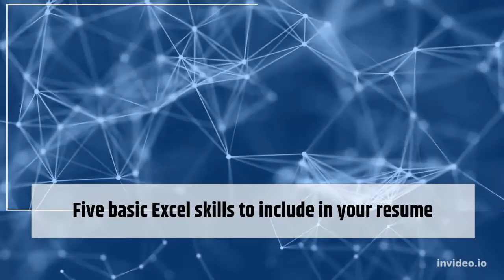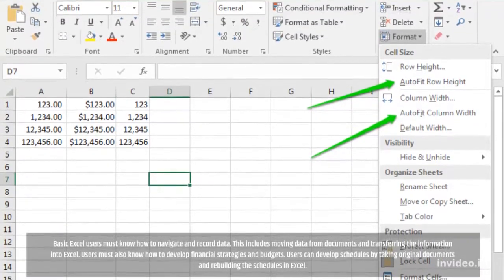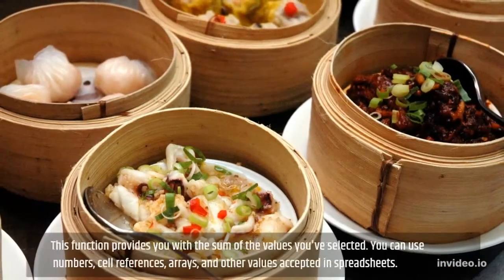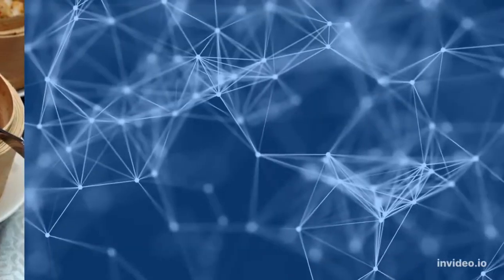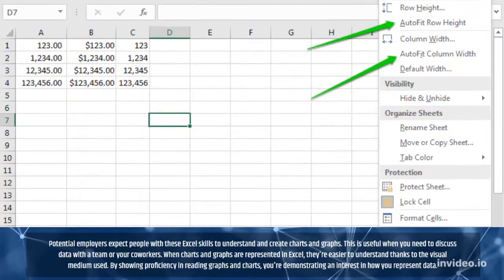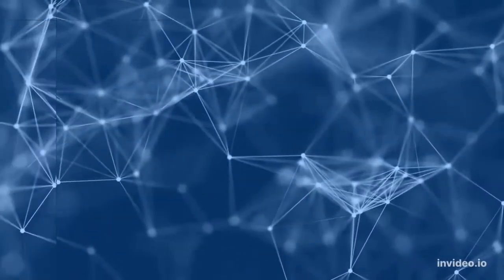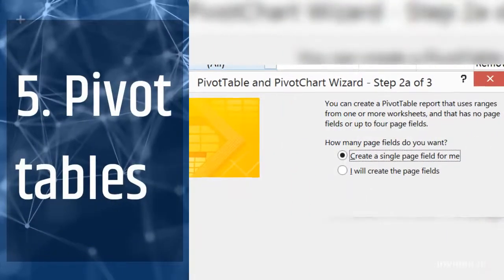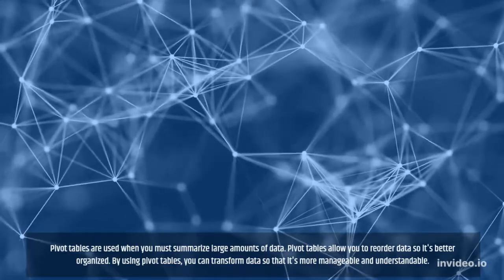5 Basic Excel Skills and How to Include Them in Your Resume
What about your opinions? tell me in comment.

About this Queries: